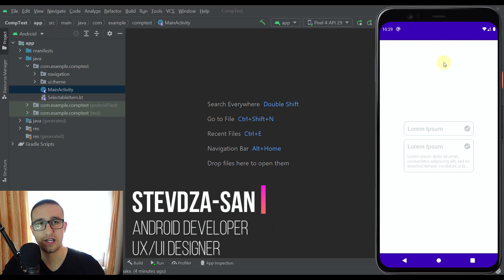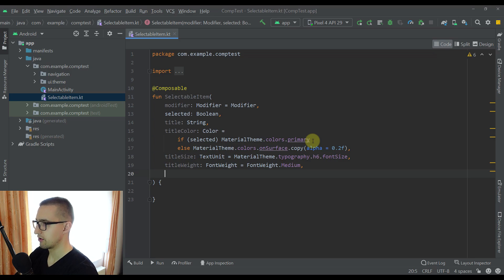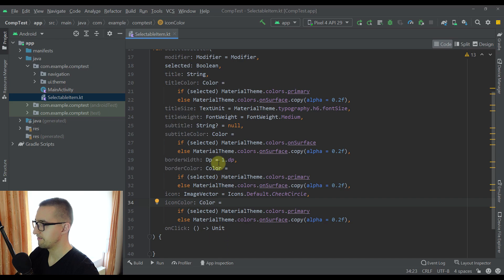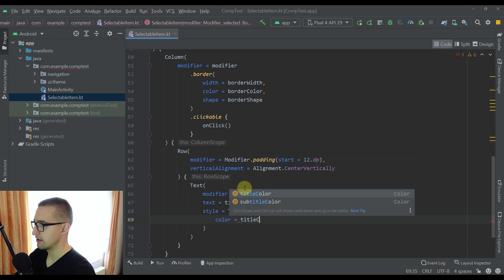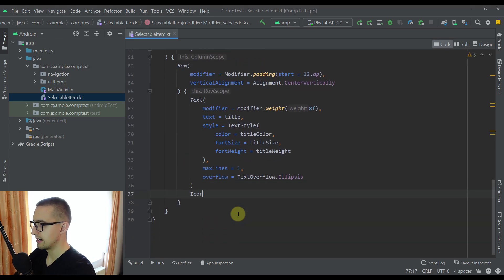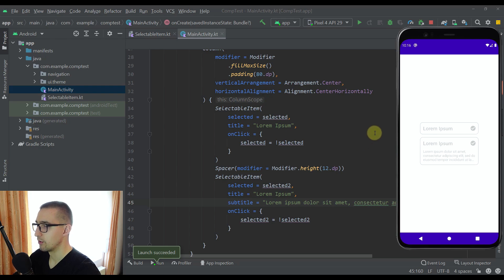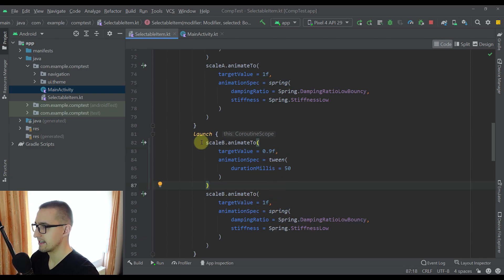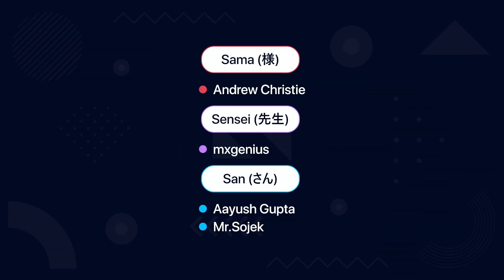Animated Selectable Item with Jetpack Compose | Android Studio Tutorial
In this video I'm going to teach you how to create one amazing, selectable item UI component with a Jetpack Compose! That custom UI component will be animated as well! Watch the whole video to learn more about it! :)

⌚Timestamps
0:00 - Animation Preview
0:57 - Create Selectable Item
13:01 - Fix Ripple Effect Issue
13:46 - Add Animations
19:31 - Conclusion